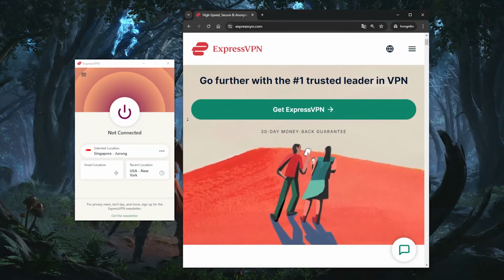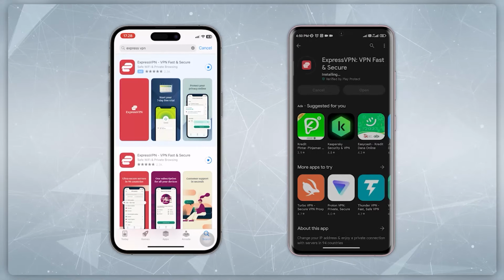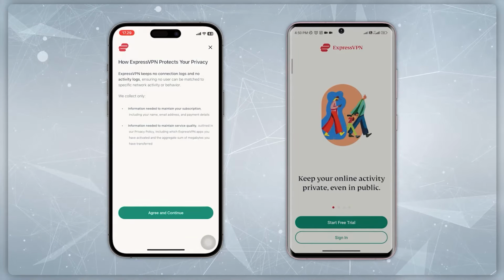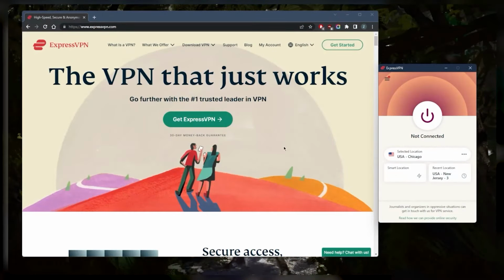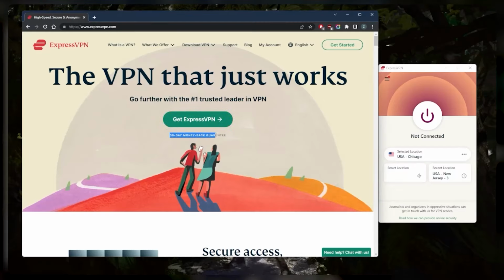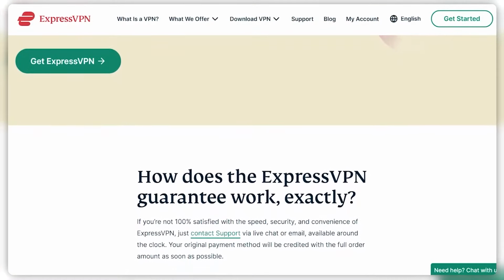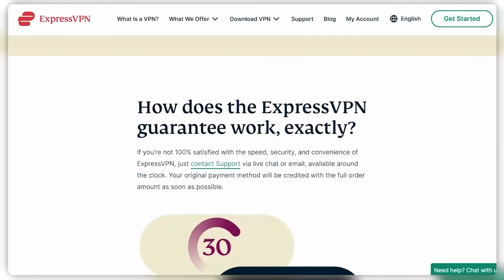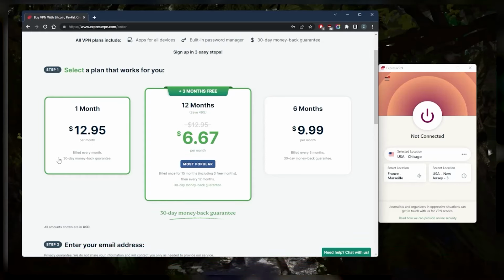How Do I Get an ExpressVPN Free Trial Without a Credit Card?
In this section, the narrator introduces two ways to get a free trial of ExpressVPN. The first method involves a seven-day free trial on Android and iOS devices, accessible through the Play Store or Apple App Store without the need for credit card information.

The second option is to utilize ExpressVPN's 30-day money-back guarantee, available on any plan. The section emphasizes flexibility, providing users with options based on their preferences.

Claiming Discounts and Additional Months

The second part explains how users can benefit from specific discounts, including three extra months for free on the yearly plan. The narrator directs viewers to the description for automatic coupon application.

Even with the one-month plan, users can still leverage the 30-day money-back guarantee. The importance of contacting 24/7 live chat support to claim a refund is highlighted, ensuring users won't be charged if they decide to cancel within the 30-day window.

The final section encourages viewers to explore more details about ExpressVPN's privacy policy, speeds, streaming, torrenting capabilities, security, and features in the full review provided in the description.

The narrator invites comments for questions, expresses gratitude for watching, and encourages likes and subscriptions for ongoing support. The video concludes with a friendly farewell.

Hope you enjoyed my How Do I Get an ExpressVPN Free Trial Without a Credit Card? Video.